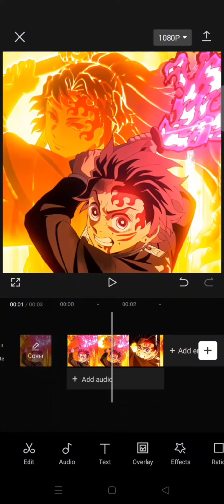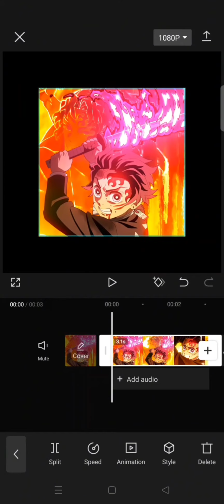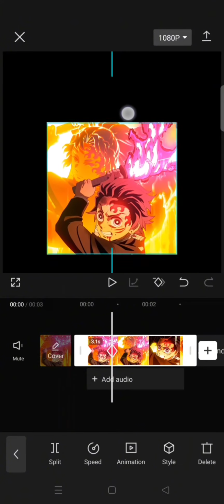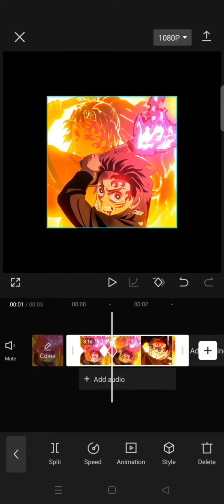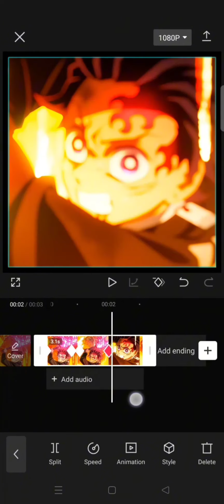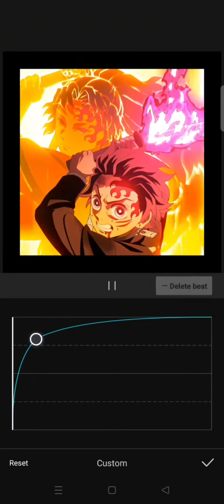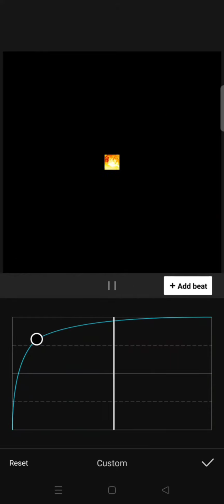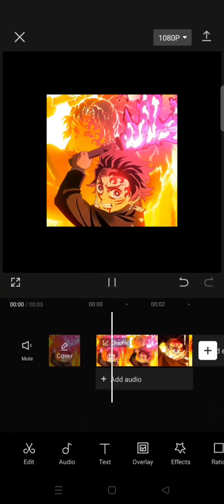Intro Video Tutorial: How to Create a Slide-Up Intro Video with Zoom-In and Out Effects on CapCut?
Try creating this intro video for your next edits on CapCut!